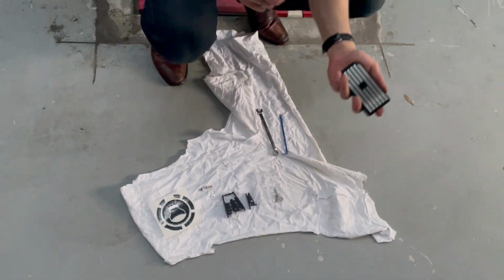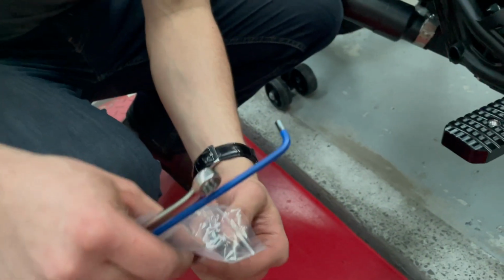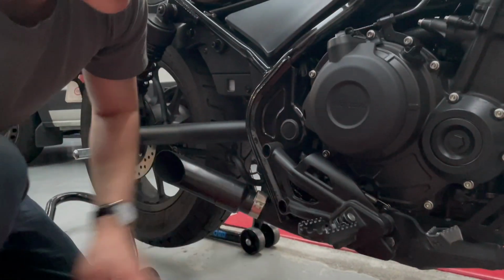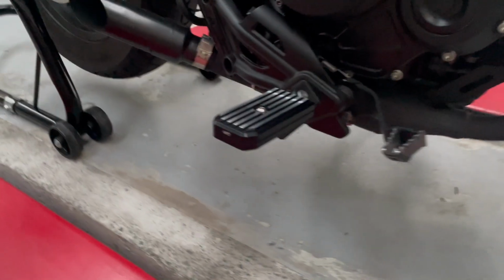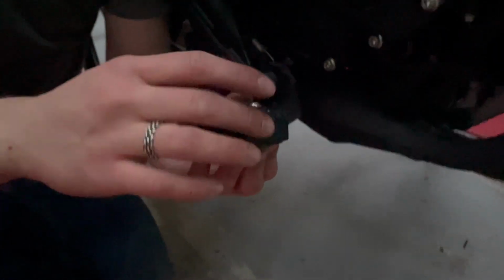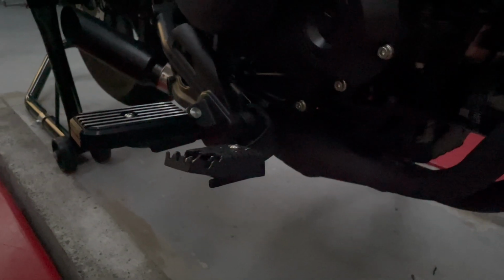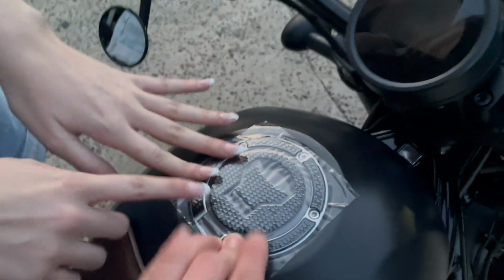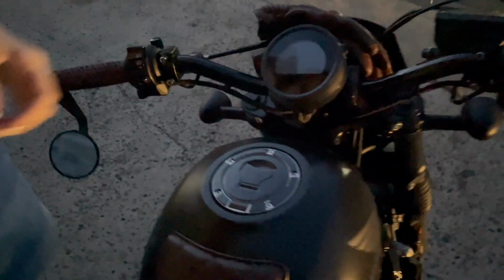Installing K-speed Diablo Footpegs, Brake Pedal Platform + Tank Cap Pad On My Honda Rebel 500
Product Links:
Diablo Footpegs -

Tank Cap Pad -

Brake Pedal Platform

〔MY RIDE〕
            《2021 Honda Rebel 500》
⪢ Diablo Handlebars - Riser Drag Bars
⪢ Diablo Mirrors - Bobber-Style Bar-ends
⪢ Diablo Footpegs - Platforms
⪢ Diablo Levers - Black Adjustable
⪢ Aftermarket Exhaust - Shorty GP
⪢ Tank Cap Pad
⪢ Leather Tank Pad
⪢ Rear Brake Platform
⪢ Side Mounted License Plate
⪢ Smoke Tint Reflectors
⪢ Left-side Saddle Bag